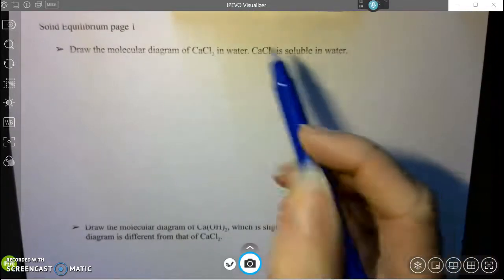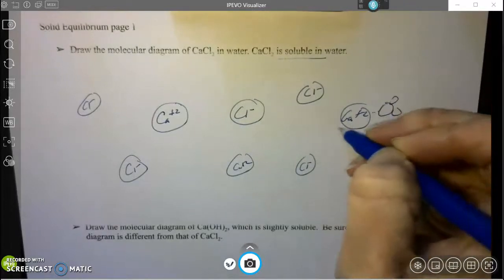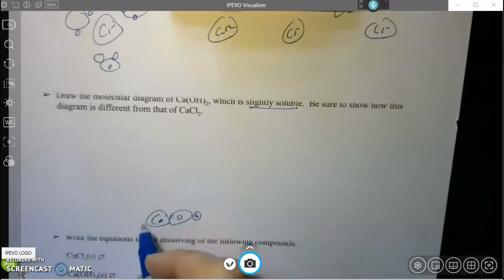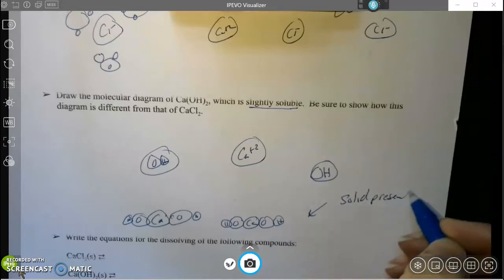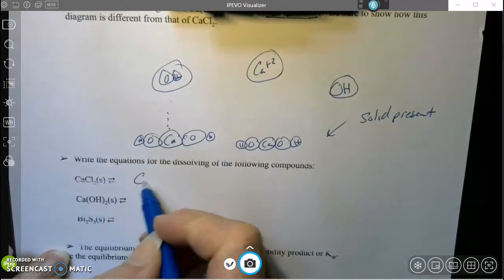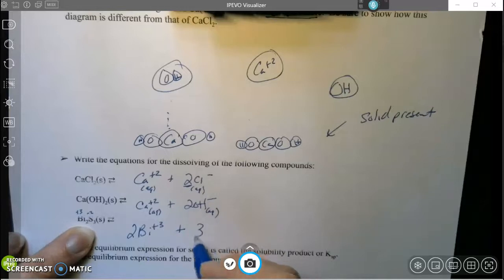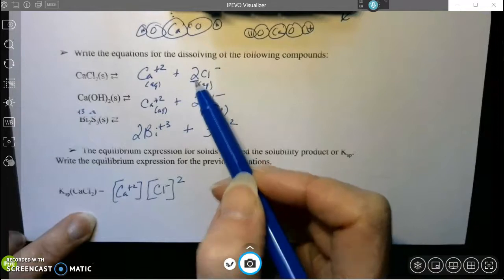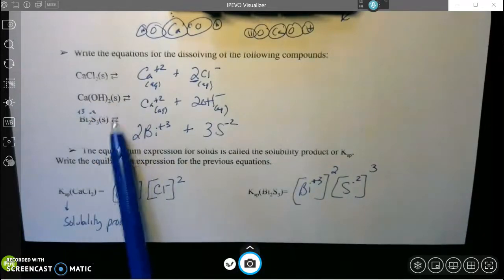solid equilibrium pg 1 side 1 20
Solid equilibirum  pg 1 sie 1 20